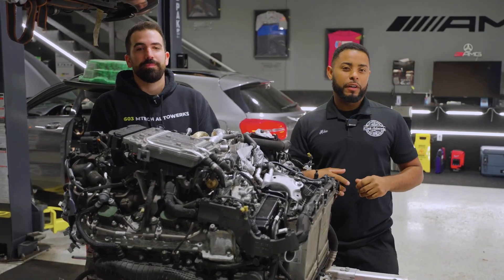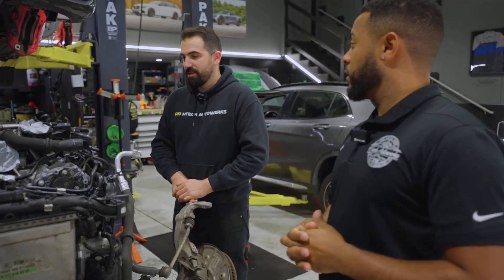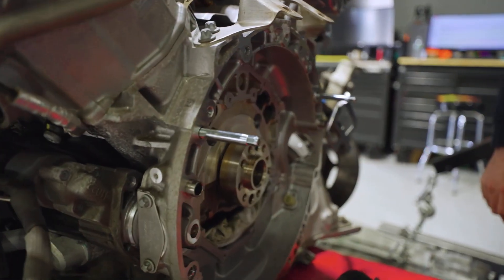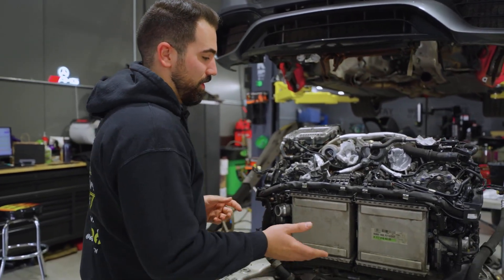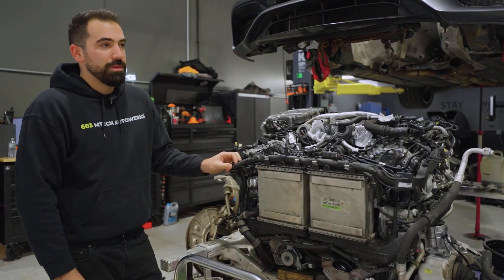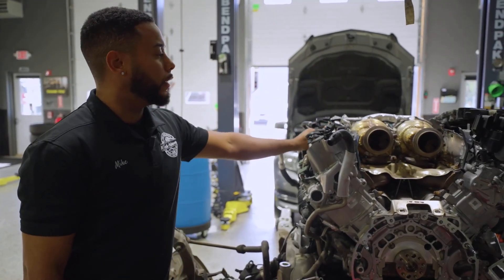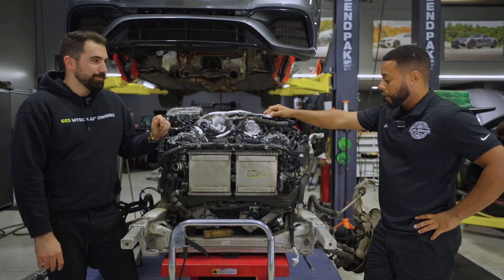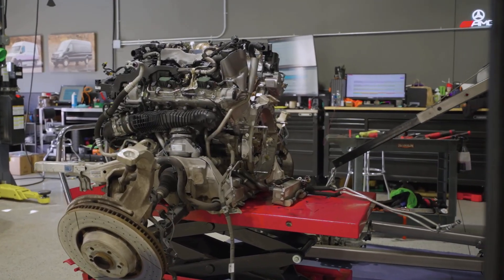Mercedes M177 Oil Separator Failure | The Real Cause of Rear Main Seal Leaks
On the Mercedes-AMG M177 engine, failed oil separators can cause excessive crankcase pressure, leading to valve-cover leaks, front crank-seal leaks, and catastrophic rear-main-seal failure.

When this happens, repairs can exceed 30 hours of labor and cost well over $10,000. In this video, Mike & Adam at 603 MTech Autowerks breaks down the real cause behind these failures and how to fix them the right way.

We cover:
• How faulty oil separators create crankcase pressure
• Why that pressure forces seals to leak (rear main, valve covers, front crank)
• Why we remove the engine for proper repair and inspection
• What else to replace while the engine is out — motor mounts, plastic coolant lines, valve-cover gaskets, and front-crank seal

Oil separators on your M177 should be inspected at every service. You can even check them yourself , while the engine is running, carefully loosen the oil cap.

-If there’s a lot of vacuum and it’s difficult to remove, the separators may be failing.
-Do not remove the cap completely; excessive vacuum can affect idle or cause oil to spray.
** It’s best to have a professional technician perform this test — they can confirm the condition safely within seconds. **

Even Mercedes-Benz released LI01.40-P-079518, advising replacement of the rear-main-seal plate/seal and both oil separators together to prevent repeat failures.

🔧 Vehicles Equipped with the M177 Engine:
Mercedes-AMG C63 / C63 S (W205)
Mercedes-AMG E63 / E63 S (W213)
Mercedes-AMG GT / GT S / GT C / GT R (C190 / R190)
Mercedes-AMG GLC63 / GLC63 S (X253 / C253)
Mercedes-AMG S63 (W222)
Mercedes-AMG G63 (W463A / 2019+)
Mercedes-AMG GT63 / GT63 S 4-Door (X290)

(Some early versions of these engines are more prone to oil separator and rear main seal issues than later revisions.)

🧰 Need your M177 inspected or repaired?
If you’re looking to get your M177 engine looked at by us, visit 603mtech.com

We have clients transporting their vehicles from across the country for major engine work all the time — and we can even help coordinate transport if needed.

📍 603 MTech Autowerks — New Hampshire’s Mercedes Specialist
🔧 Factory-Trained Technicians | Dealer-Level Diagnostics | Honest Service